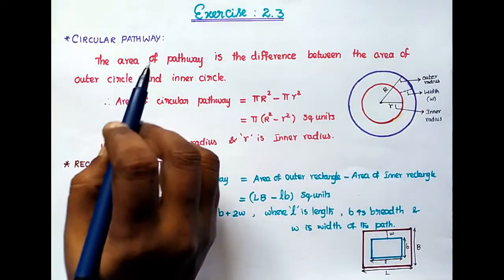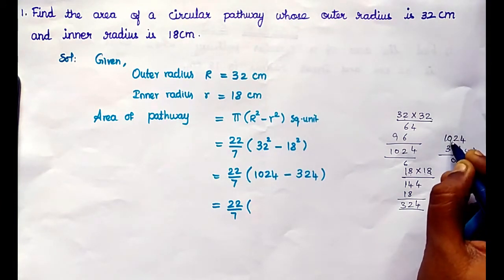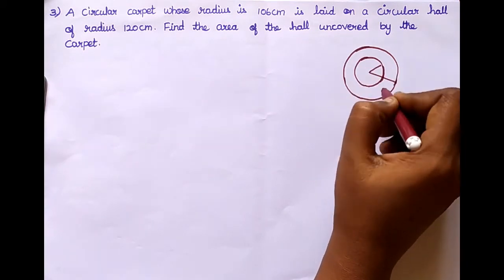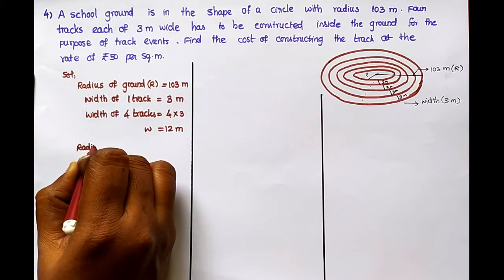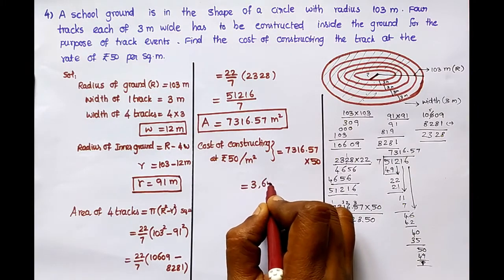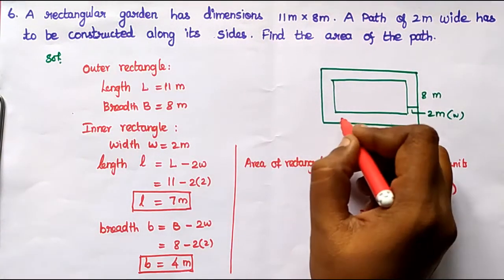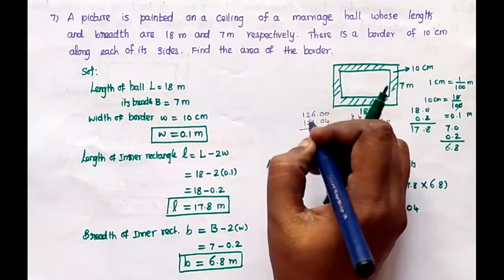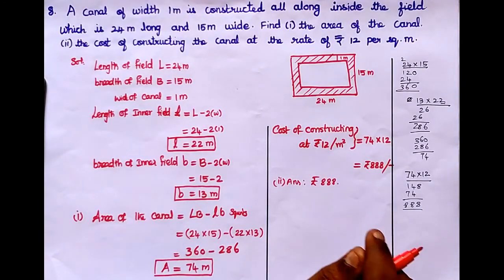MATHEMATICS STD 7 | MEASUREMENTS | TERM - 2 | CHAPTER - 2 | EXERCISE - 2.3